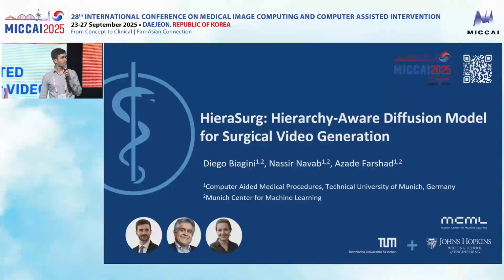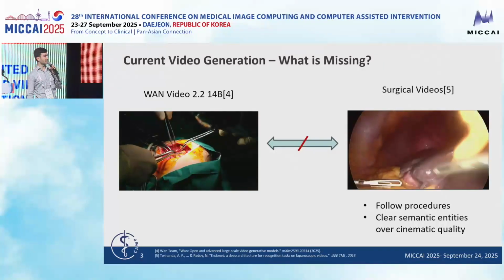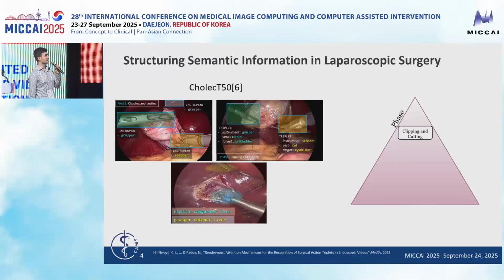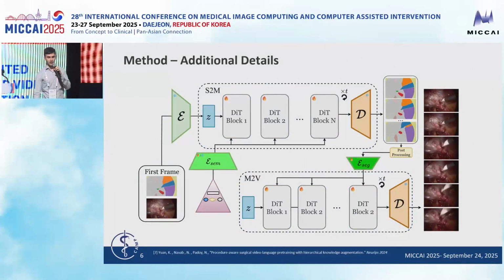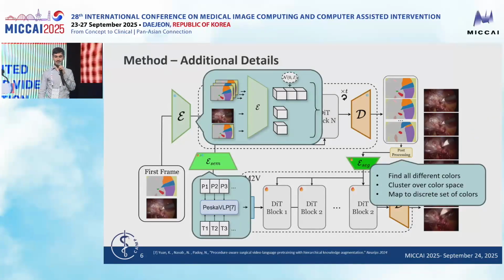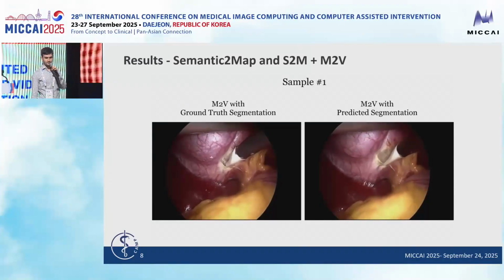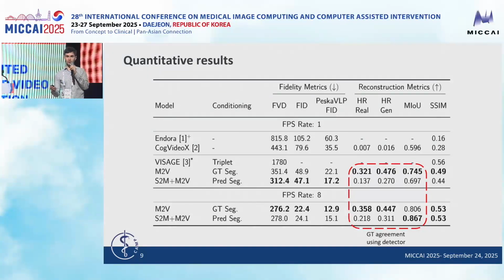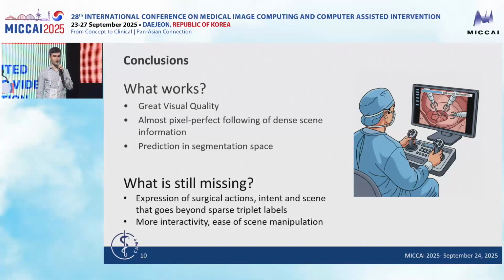Oral 01-P3: HieraSurg: Hierarchy-Aware Diffusion Model for Surgical Video Generation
Oral Session: Augmented Reality and Video Generation
Authors: Diego Biagini, Nassir Navab, Azade Farshad
Paper: HieraSurg: Hierarchy-Aware Diffusion Model for Surgical Video Generation
Presenter: Diego Biagini, Technical University of Munich, Germany